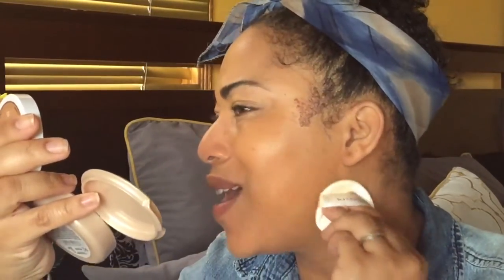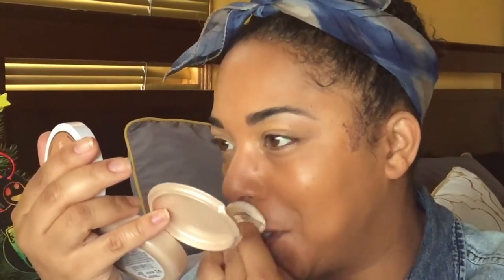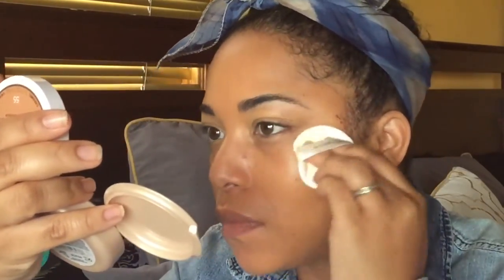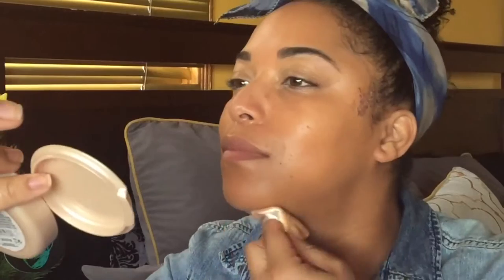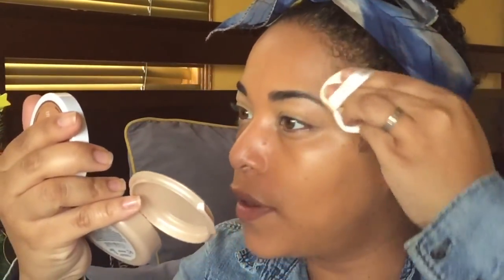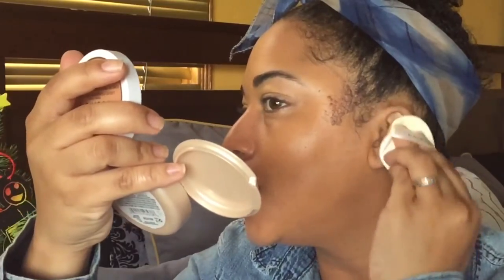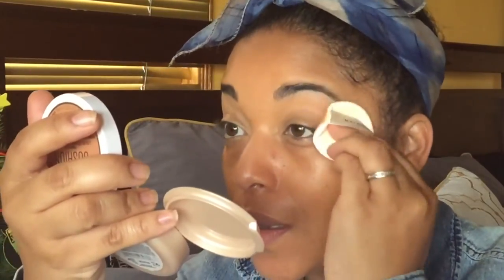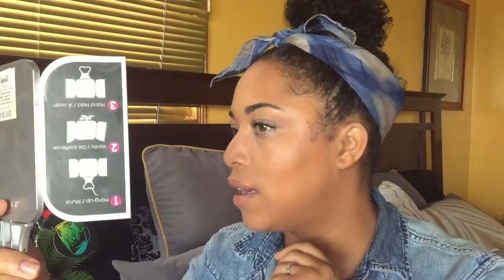Review + Demo | MAYBELLINE DREAM CUSHION on NORMAL to DRY SKIN | MelissaQ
HEY BEAUTIES & DOLLS! Here are my thoughts of the Maybelline! Let me know what you would like for me to review next! Thumbs up for REVIEW & Tutorials!

Maybelline Dream Cushion Luminous Coverage On The Go
Retail Price $15.99
Comes in 8 Shades

❤️❤️❤️FOUNDATION REVIEWS ❤️❤️❤️

***I'M MAC NC 42 & NC 44 as a point of reference

Maybelline Dream Wonder Fluid in Honey Beige 09
Too Faced Born This Way in Sand
Giorgio Armani Luminous Silk Foundation in #9
NARS Sheer Glow Foundation in Tahoe
Revlon AirBrush Effects in Rich Ginger 09
NARS Tinted Moisturizer in Malaga

Make Up For Ever  HD & Ultra HD Foundation (Y405 & Y415)

Make Up For Ever Ultra HD Invisible Cover Stick (Y405 & Y415)